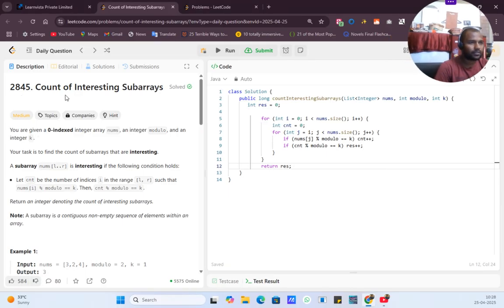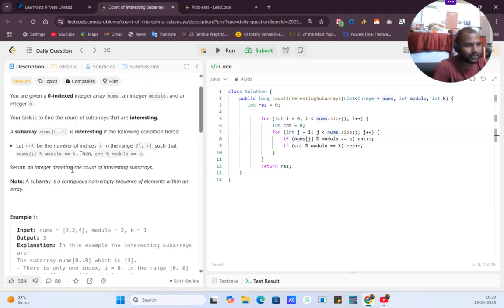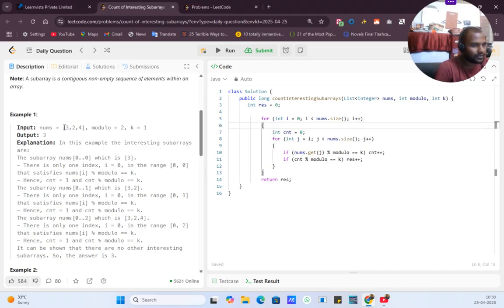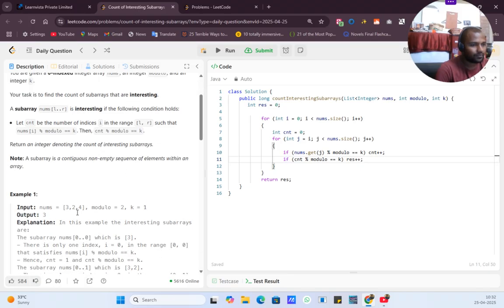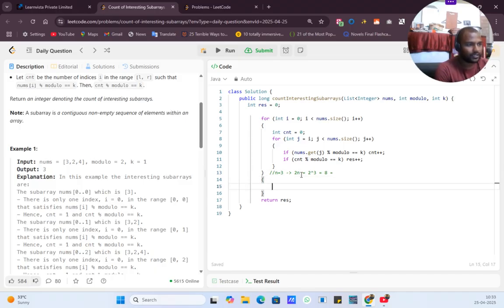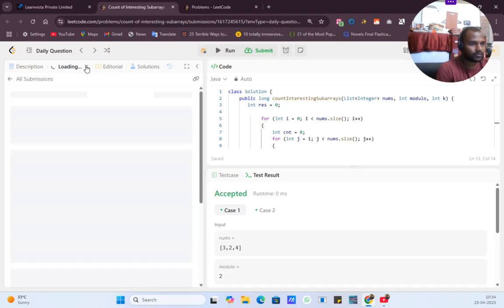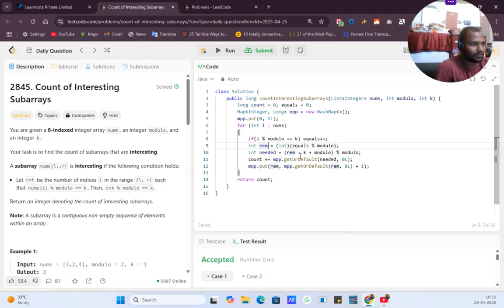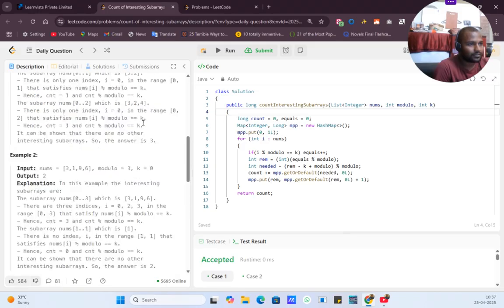2845. Count of Interesting Subarrays